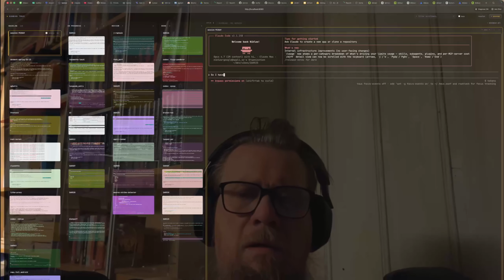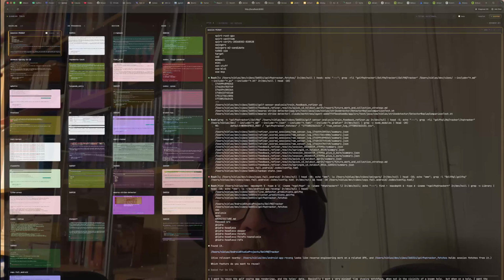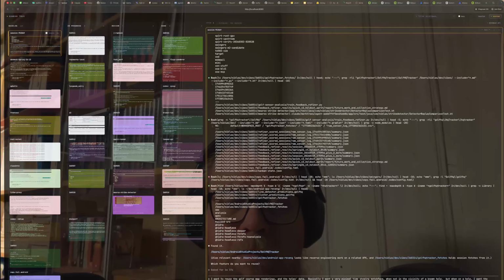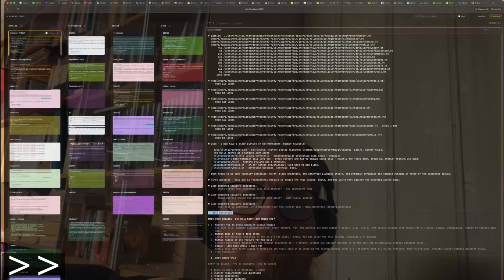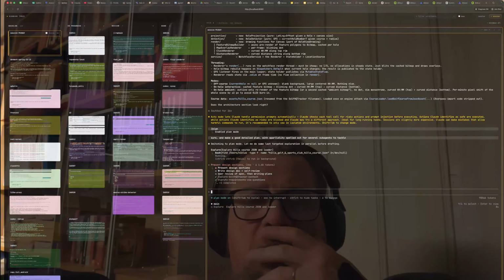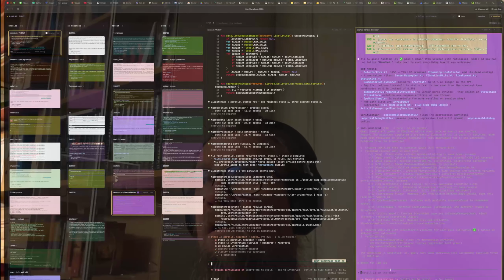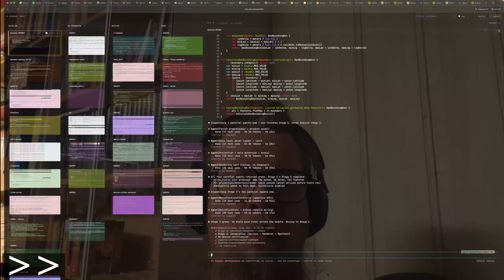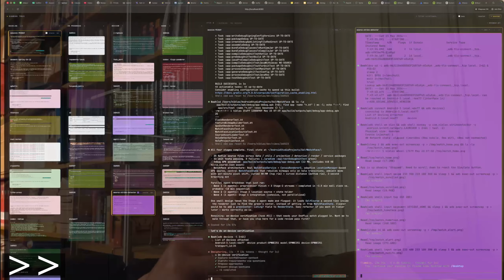The daily vibe 260523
A try to make a watch face for my Oneplus watch